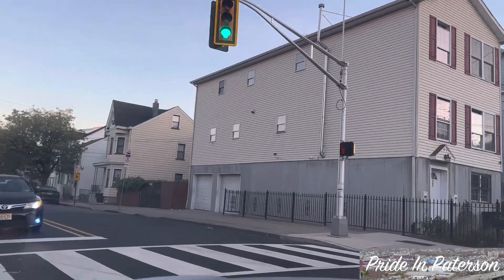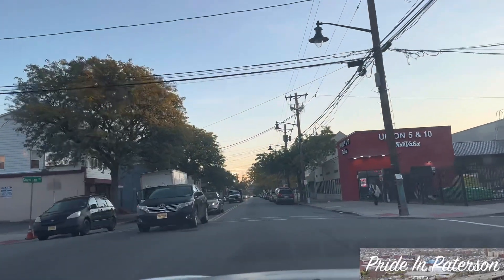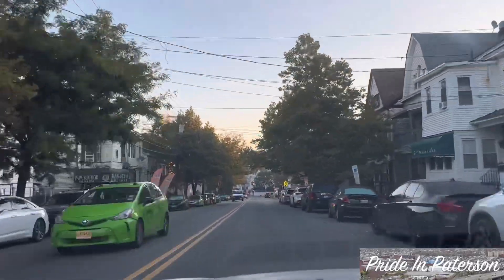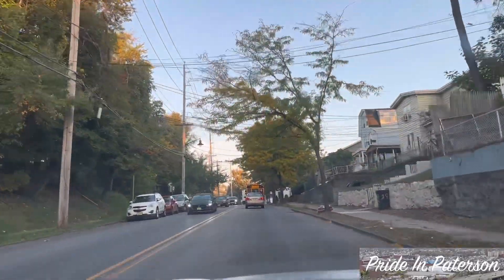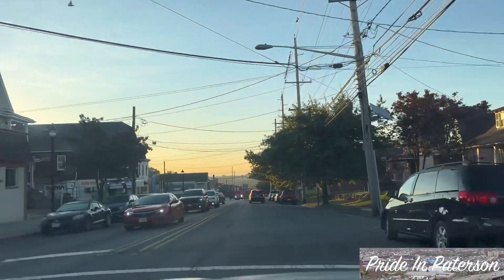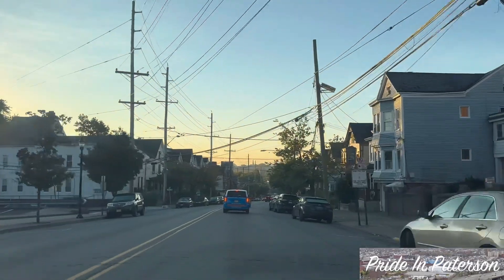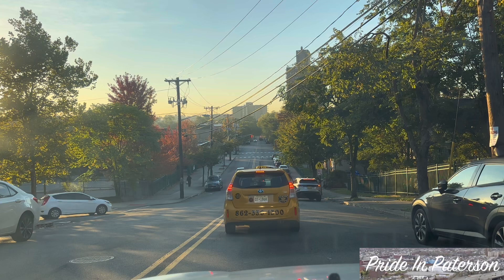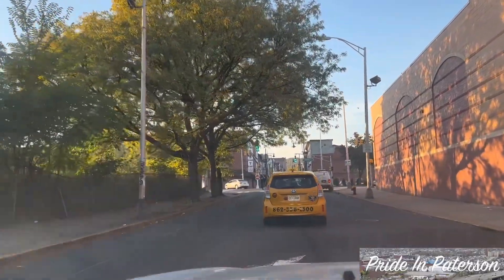Pride In Paterson # 105. The Northside!!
In this Pride In Paterson Episode, I drive the Northside neighborhoods